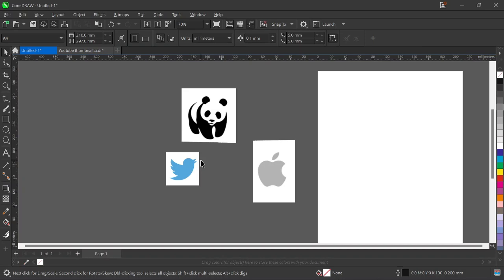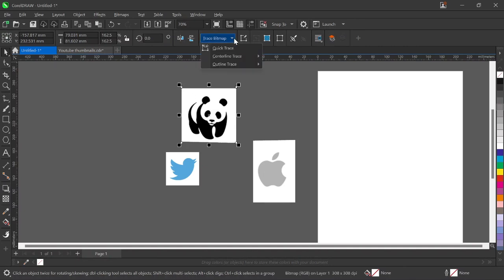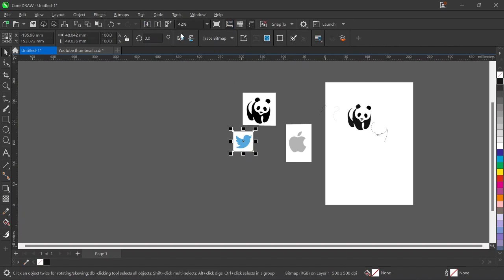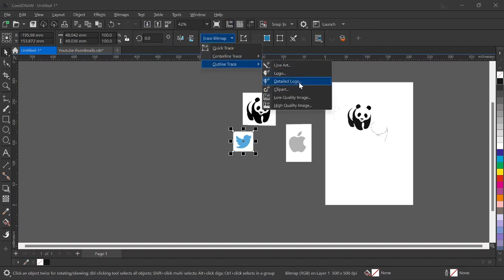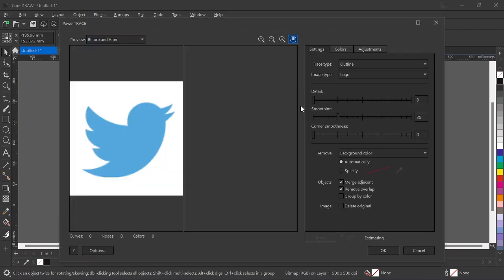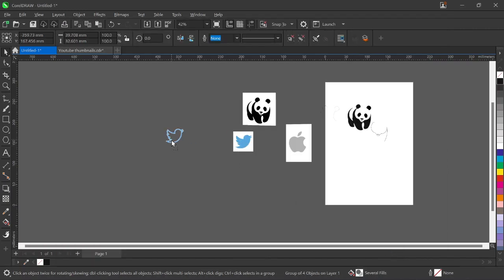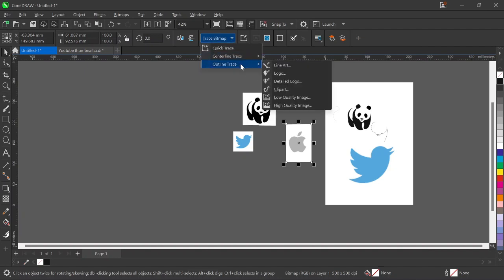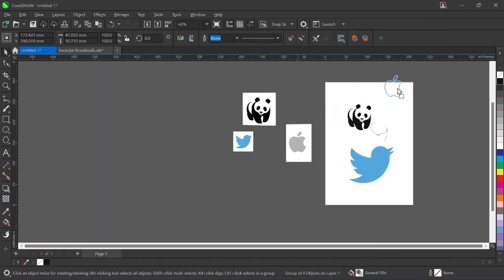How to Trace Any Logo in CorelDRAW| Clean Vector in Minutes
In this tutorial, you’ll learn how to trace any logo in CorelDRAW and turn it into a clean, scalable vector in just minutes. Whether your logo is a blurry JPEG, PNG, or low-resolution image, I’ll show you step by step how to use CorelDRAW’s tracing tools to get professional, print-ready results. Perfect for beginners and advanced users who want fast, high-quality designs for branding, printing, or digital projects.